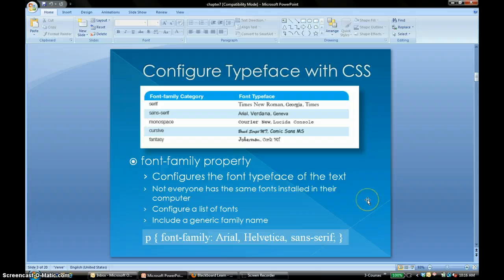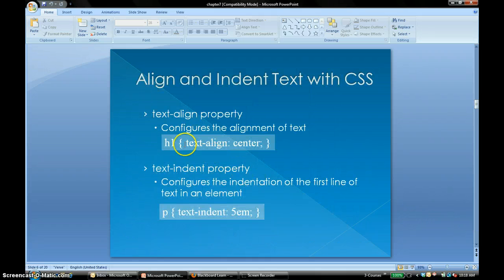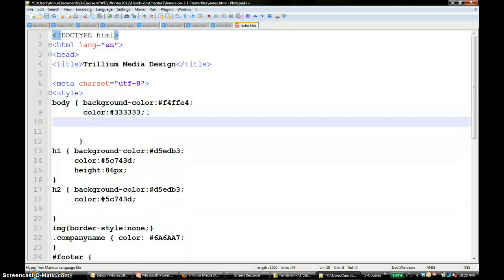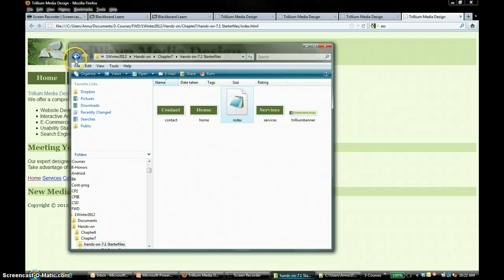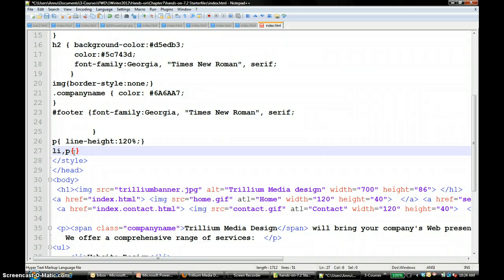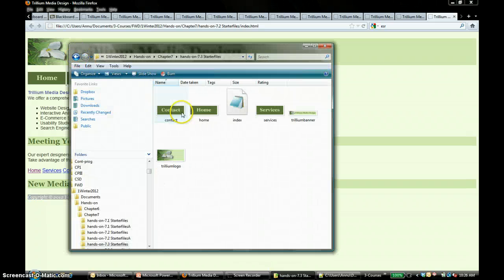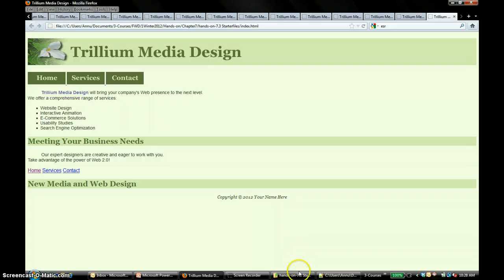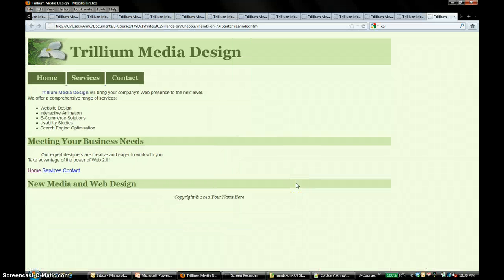Chapter7-CSS-hands-on7.1-1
more css chapter 7